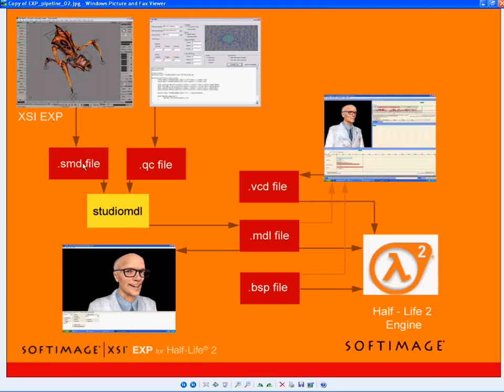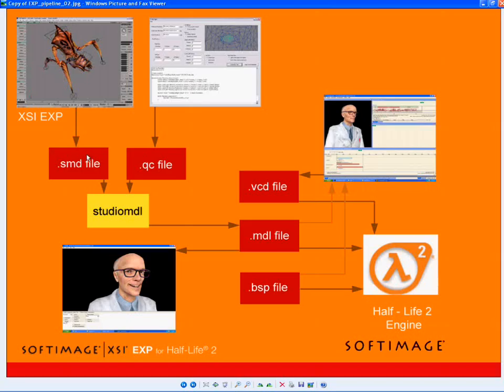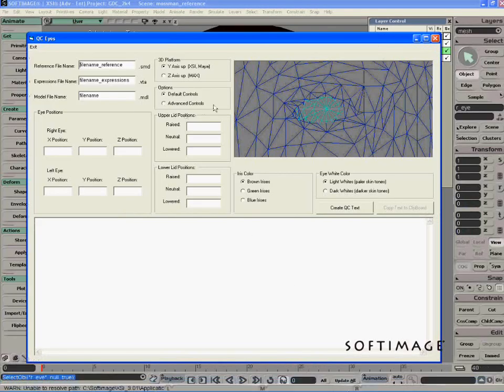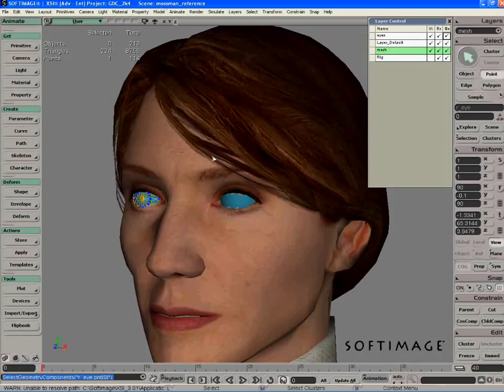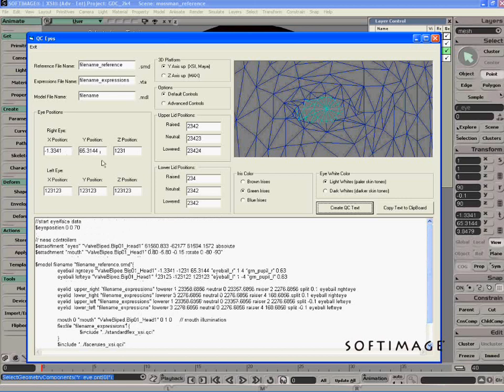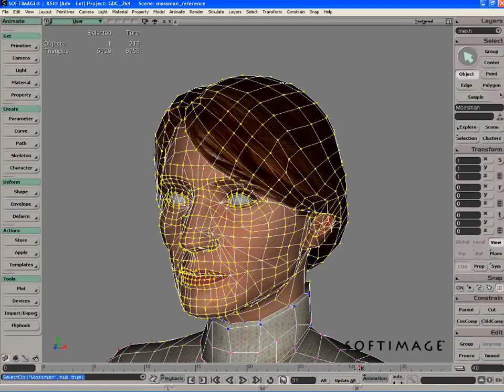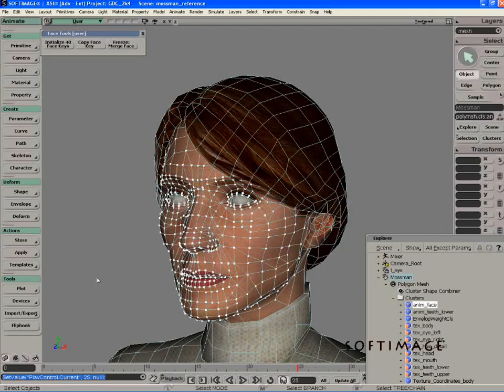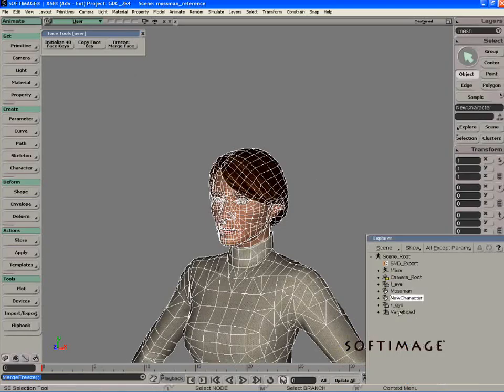PART2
♨️ Valve
🏳‍🟧‍⬛‍🟧 GoldSrc Games
🤍Counter-Strike
💛Counter-Strike: Condition Zero
💙Condition Zero Deleted Scenes
🤎Deathmatch Classic
🩶Day of Defeat
🧡Half-Life
💚Half-Life: Opposing Force
💙Half-Life: Blue Shift
💜Ricochet
💛Team Fortress Classic
🏳‍🟧‍⬛‍🟧Source Games
🤍Counter-Strike: Source
🧡Counter-Strike: Global Offensive
🩶Day of Defeat: Source
🧡Half-Life: Source
🤎Half-Life Deathmatch: Source
💛Half-Life 2
💛Half-Life 2: Deathmatch
💛Half-Life 2: Episode One
💛Half-Life 2: Episode Two
💛Half-Life 2: Lost Coast
💚Left 4 Dead
❤️Left 4 Dead 2
🩵Portal
🖤Portal 2
🤎Team Fortress 2
💙Garry's Mod